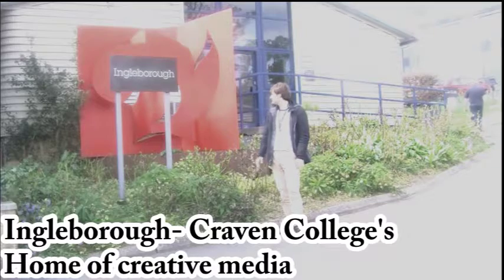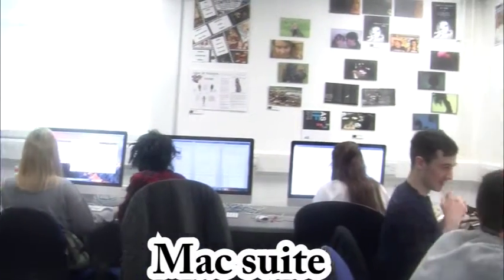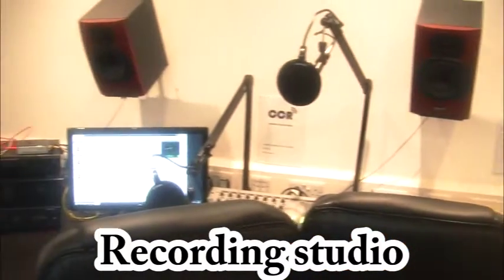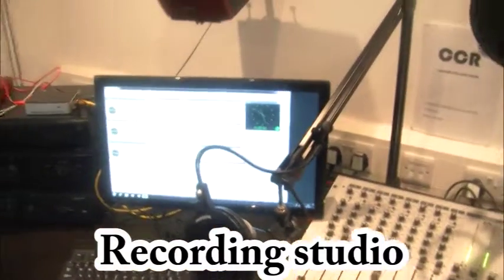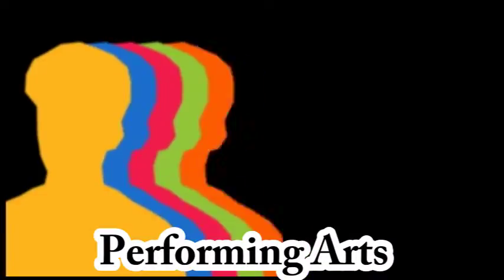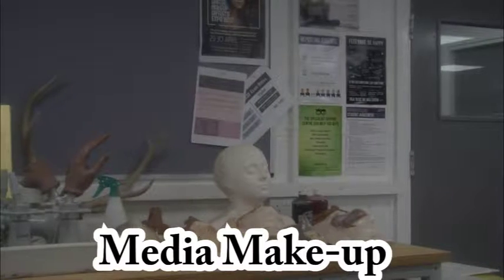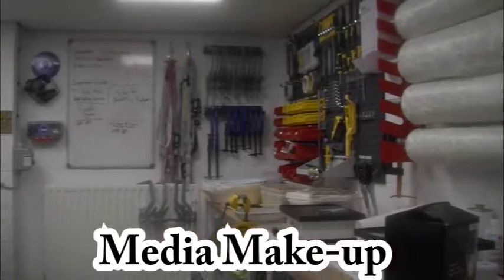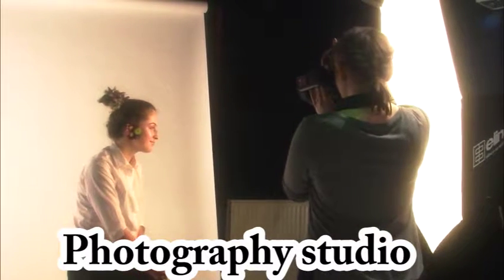craven college corporate video